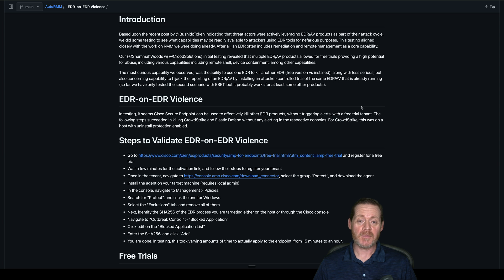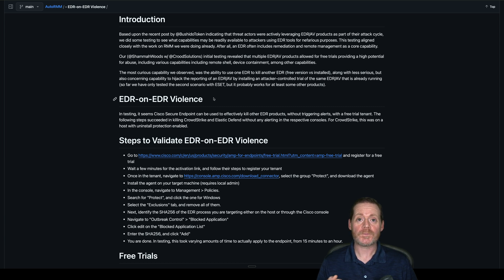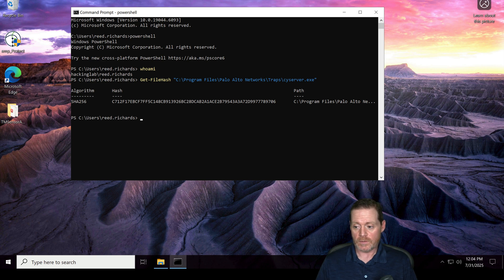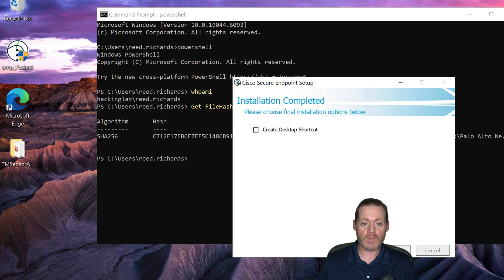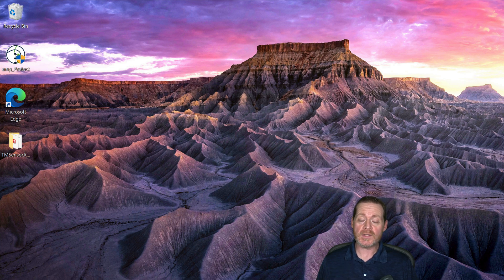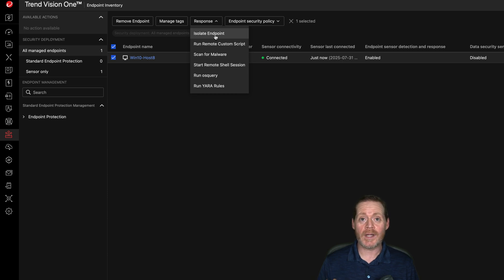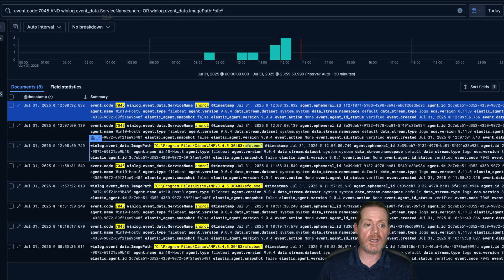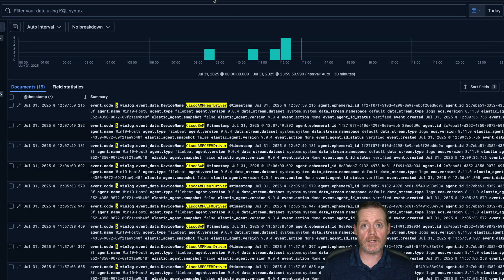EDR on EDR Violence: Bring Your Own Vulnerable EDR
Welcome back to The Weekly Purple Team, where red meets blue in the most unexpected ways.

In this episode, we showcase a case of EDR-on-EDR violence: watch as Cisco Secure Client (formerly AMP) is used to terminate Palo Alto Cortex XDR, turning one endpoint defense tool against another. But the chaos doesn’t stop there — we also explore how Trend Micro Base Camp can be repurposed as a command and control (C2) channel, revealing just how easily trusted infrastructure can be abused.

🛠️ Highlights:
- Cisco Secure Client is used to disable Palo Alto Cortex XDR processes.
- Trend Micro Base Camp abused as a stealthy C2
- Real-world detections of the installation of these tools.

This isn’t your typical attack demo — it’s a look into the future of purple teaming where defense tools are turned into attack vectors.

Chapters
00:00 Introduction
02:13 Killing Cortex XDR with Cisco Secure
06:56 Trend Micro BaseCamp as C2
10:15 Detecting Cisco Secure Installation
12:00 Detecting Trend Micro Install
12:32 Outro